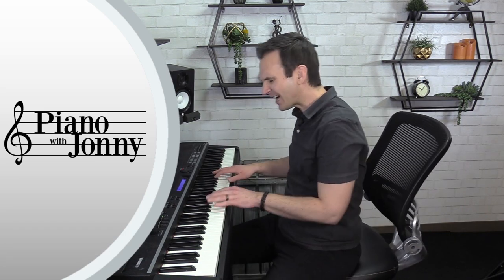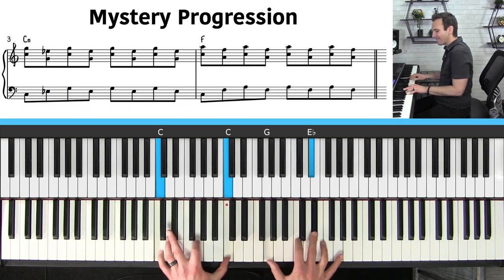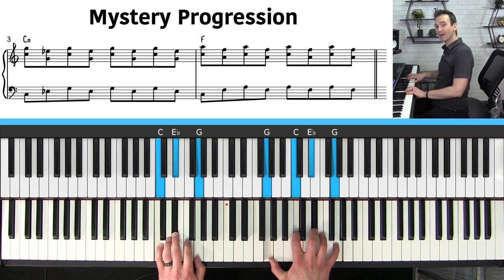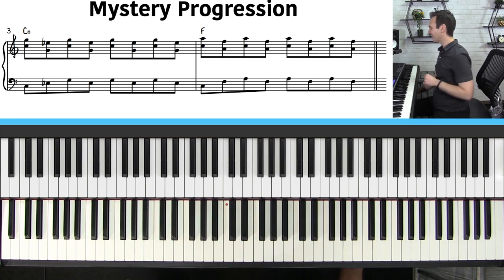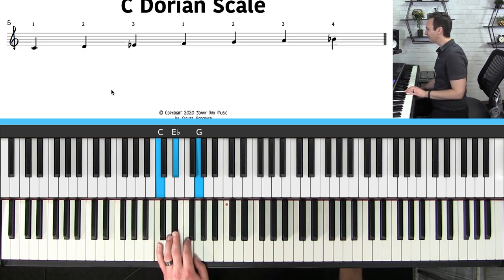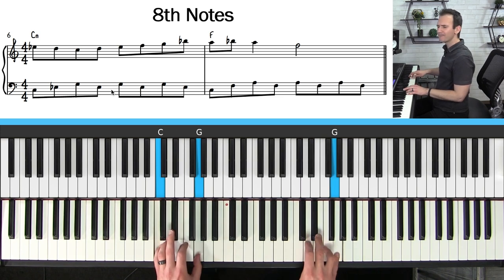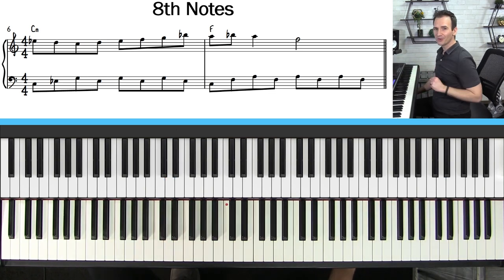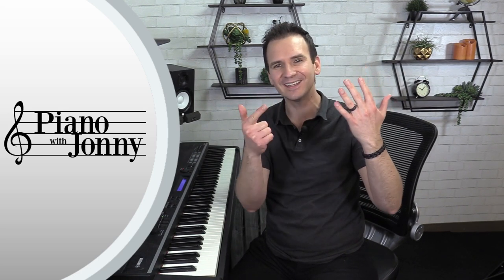Create Mystery & Wonder at the Piano with these chords & scale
LESSON SUMMARY

There's nothing like having "the perfect fit" for the occasion. It might be a tool in the garage, a dress in the closet or a simply-stated greeting card. Being able to fit the moment is an important skill. As a pianist, you too often need to come up with "the perfect fit." In fact, musicians will look to the pianist more than any other instrumentalist to come up with intros, endings, vamps and cues. In today's Quick Tip, Jonny shares how to create a sense of mystery or wonder at the piano by drawing from the Dorian Scale. You'll likely recognize this sound frequently used by film composers like Danny Elfman, John Williams and James Horner to draw audiences in to a magical moment. What you might not have guessed, however, is that you only need:

- 2 Left Hand Chords
- 1 Right Hand Scale

That's right! Today's lesson will give you "the perfect fit" for creating that classic mysterious mood without leaving your head spinning. Whether you are a beginner, intermediate or advanced pianist, you'll be able to grasp this material and draw upon it when the moment presents itself.

Chapters
00:00    Intro
00:38    Mystery Chords: Cm & F
00:58    Mystery Progression
03:26    Play with backing track
03:53    C Dorian Scale
05:11    Improv technique: 8th notes
07:30    Improv technique: 6th harmony
09:00    Improv technique: turns
10:03    Play with backing track
10:37    Conclusion

Happy practicing!
Jonny May